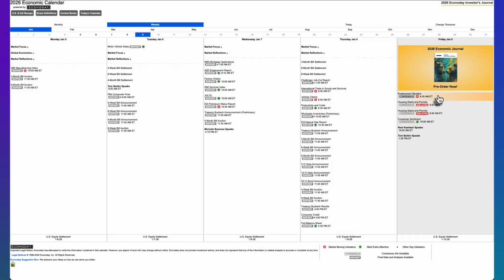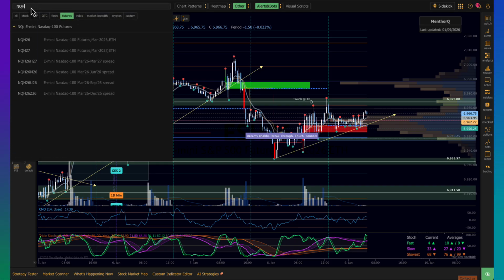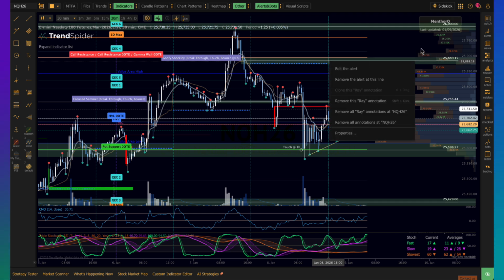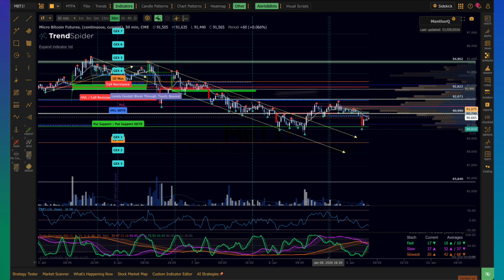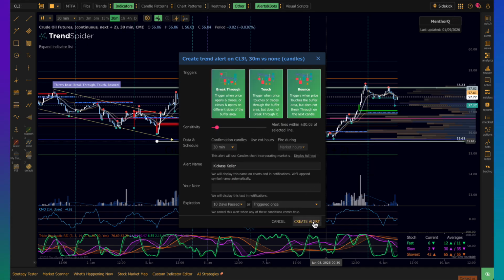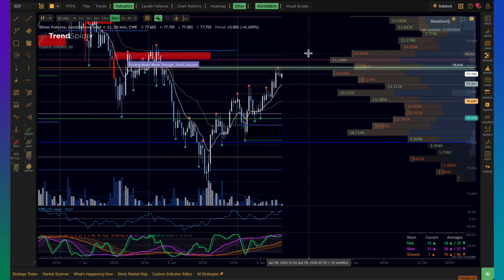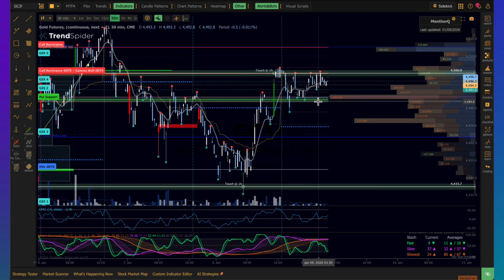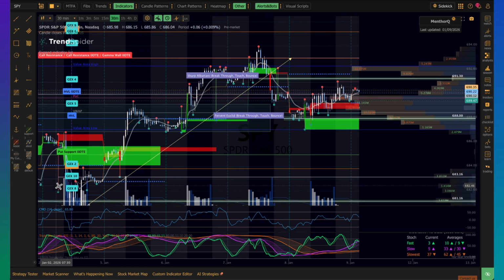VOLATILITY AHEAD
**1. ES (E-mini S&P 500)**
- **Key Levels:**
  - Buy zone: 6933 (ideal if market pulls back here).
  - Support: 6950 (relative floor).
  - Resistance/Ceiling: 6975 (potential breakout/rejection); 6990 (max move north); 7000 (zero DTE call wall); 7050 (long-term call wall).
  - Put wall: 6875 (far below), with deep put support at 6800.
- **Scenarios:**
  - A bounce above 6935 after testing 6933 signals a potential buy.
  - Holding above 6953 could trigger long opportunities.
  - Failure at 6950 may trigger a move down to 6933.
- **Market Character:** Overnight action has been sideways, indicating trader hesitation due to employment data and other macro releases.

**2. NQ (Nasdaq futures)**
- **Key Levels:**
  - Important support: 25,000 and 25,675.
  - Resistance: 25,750 (ATR resistance), 25,800 (higher gamma line), 25,900 (call wall).
  - Downside targets: 25,590 (if buyers fail to bring price above 25,610), 25,430 (next support).
- **Scenarios:**
  - Buying dips at/near support zones has been effective.
  - A loss of 25,755 supports a “fade” back to 25,675.
  - Fridays are normally bullish, but confirmation via price action is needed.

**3. Micro Bitcoin**
- **Key Levels:**
  - Call wall: 92,000.
  - Put wall: 89,000; support at 89,700; deep support at 88,000 or ideally 85,000.
  - Resistance: 91,000 (critical), 90,990 (“line to cross”).
- **Scenarios:**
  - Inability to reclaim 90,990–91,000 leads to further downside to 89,700 or below.
  - Trend is negative, and best bounce chances are at lower supports.

**4. Oil**
- **Key Levels:**
  - Resistance: $58.23 (line to test for reversal); $62 (call wall); $57.40 (must reclaim above for upside).
  - Support: $57 (first support); $56.90 (secondary support, bounce likely here).
  - Put wall: $55; deep downside to $45 if $55 is lost.
- **Scenarios:**
  - Failure above $58.23 is a sell opportunity.
  - Price action below $56.90: look for bounce or risk a breakdown.
  - Deep dips remain buyable, strong spikes are sells.

**5. Silver**
- **Key Levels:**
  - Support/Buy zone: 74.50 (look below and fail = buy signal).
  - Resistance: 78 (major reference point); 78.60, 79.40, 80 (higher lines/call wall).
  - Support on pullbacks: ~76.19.
- **Scenarios:**
  - Above 78 triggers a move toward higher lines.
  - Failure to hold above 78 or point of control triggers a short back to congestion zone.
  - Best to wait for stabilization before committing.

**6. Gold**
- **Key Levels:**
  - Resistance: 4,500 (sell zone), 4,515 (big call wall).
  - Support: 4,484 (put wall, “line in sand”), 4,470, 4,500 (key areas for support or breakdown).
- **Scenarios:**
  - Trading is sideways; a loss of 4,484 means risk of drop to lower volume pockets.
  - Typical breakout structure: pullback, test, break over near-term resistance.

**7. SPY**
- **Key Levels:**
  - Support: 686–687 (touch zone), 684 (zero DTE put wall), 680 (deep put support).
  - Resistance: 691 (must breach and hold for longs), 693 (call wall for zero DTE and larger events).
- **Scenarios:**
  - Caution advised around jobs numbers release—let volatility settle first.
  - Dips = buy preference, but this is a congestion zone (so manage risk).

**General Trading Notes Across All Instruments:**
- Watch for confirmation at key levels before taking positions.
- Market is described as volatile and sideways in many areas—patience and prudent risk management encouraged.
- Deep dips are typically seen as buying opportunities; big spikes, potential sells.